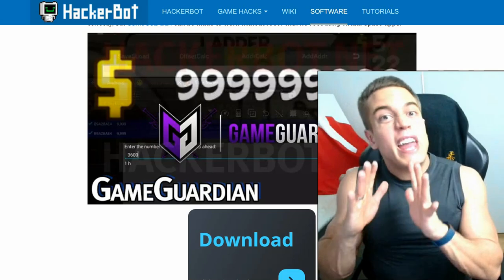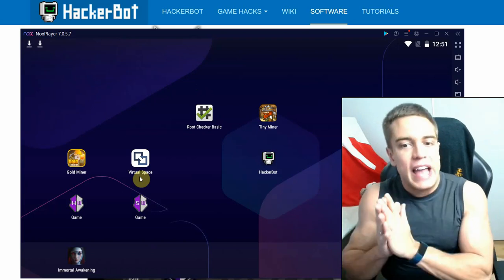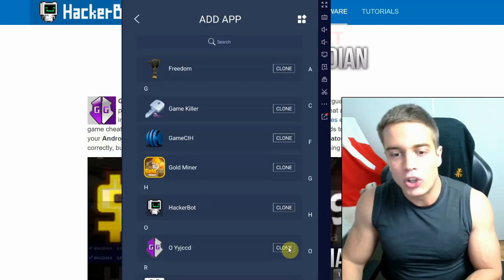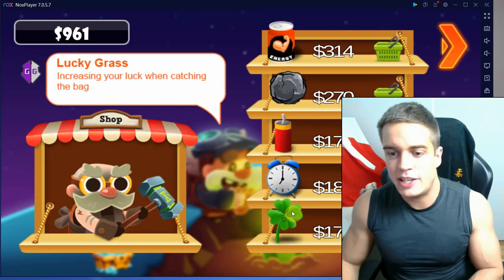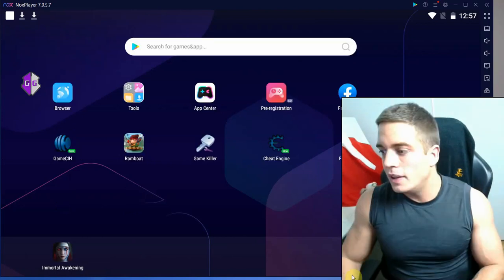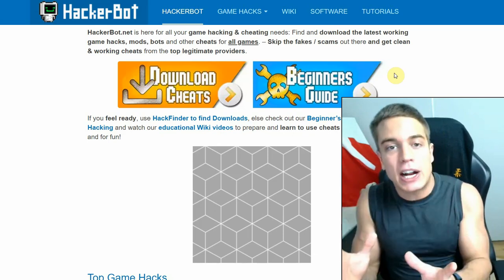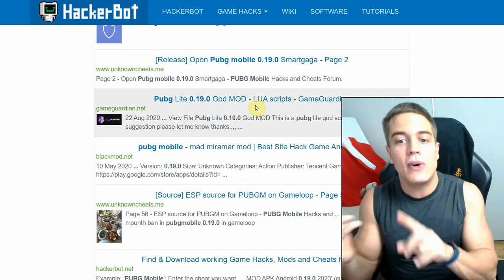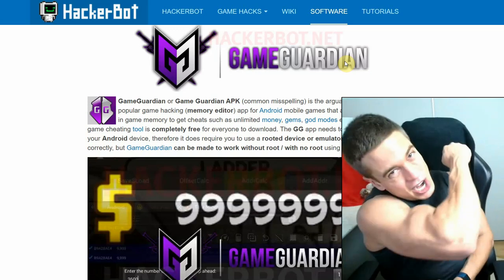How to Install and Use Game Guardian without Root - 2024 | Android Game Guardian No Root Tutorial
This tutorials shows you how to install and use Game Gardian on andy Android game without root / no root required.
All download links can be fund there.

Game Guardian APK is one of the most popular Android apps for game cheating and getting unlimited money. It can very easily be used with no root required.

The best apps to use to run GameGuardian witout root are:
- Virtual Space
- Go Multiple
- Dual Space
- 2Face

This video is aimed at beginners and will show you an easy step-by-step guide on how to properly insall and use Game Guardian to modify games on your Android device.

The 3 ways to hack Android games without root are:
1. Use Game Guardian + Virtual Enviroment App
2. Use rootable emulator
3. Use HackerBot to find working mods

Video answers:
- game guardian without root
- how to install and use game guardian without root
- game guardian tutorial no root